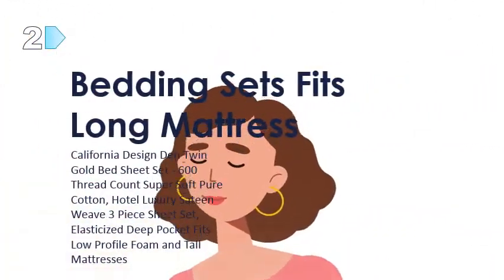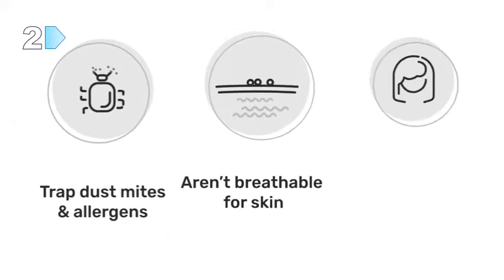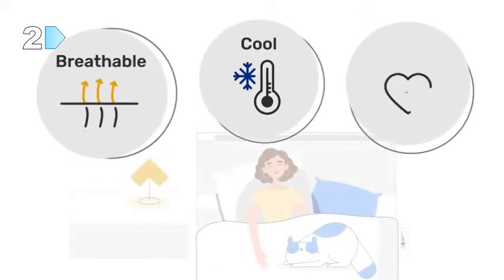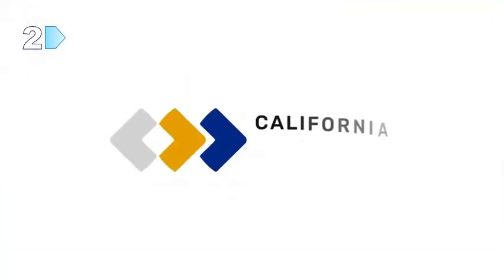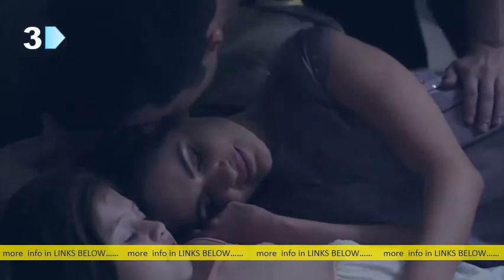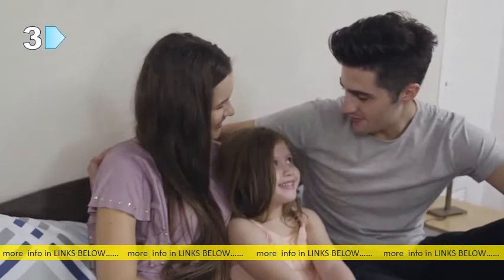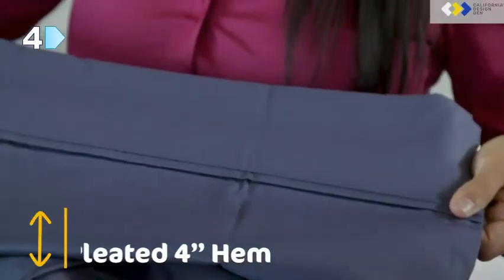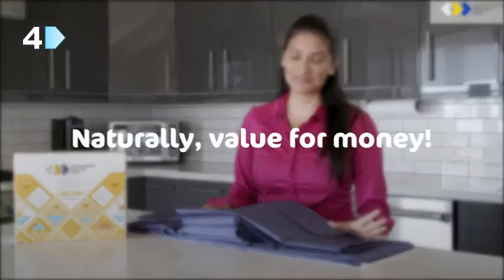Best Bedding Sets Fits Long Mattress You Can Have It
Похожие запросыWhat sheets fit 12 inch mattress? What size sheets fit a full XL mattress? Do normal sheets fit 12 inch mattress? What size sheets fit a 14 inch mattress? Оставить отзыв Все результатыFitted Sheets fo w Top Mattress - Amazon s: amazon Fit. s: amazon Fit. Сохраненная копияПеревести эту страницу 48 of 2000+ — Queen Size Sheet Set - 4 Piece - Hotel Luxury Bed Sheets - Extra Soft. Set, Single Ply Long-Staple Yarns, Sateen Weave, Fits Mattress. sheets for 14 inch mattress - Amazon s: amazon sh. s: amazon sh. Сохраненная копияПеревести эту страницу 48 of 1000+ — 4PCs Sheet Set 400 Thread Count 100% Cotton Sheet White Solid Queen Sheets Long Staple Cotton Fits Mattress Upto 15" Deep. Deep Mattress Bedding that Fits! | Porch Daydreamer s: porchdaydreamer s: porchdaydreamer Сохраненная копияПеревести эту страницуDo you love your deep mattress, but are struggling to find fitted sheets and bedding that fit? Here is your buying guide to oversized + deep pocket bedding! The Ultimate Bed Sheet Sizes Guide (with Sizing Chart. s: casper blog be. s: casper blog be. Сохраненная копияПеревести эту страницу11 янв. 2021 г. — You've fit two corners of the bed sheet over your mattress and tucked. Full size fitted sheets are typically 54 inches wide and 75 inches long. Bedding Sizes | Mattress Sizes | Mattress Dimensions | Crane. s: craneandcanopy s: craneandcanopy Сохраненная копияПохожиеПеревести эту страницуSince fitted sheets are designed to exactly fit the mattress you have much less. American bed dimensions for Twin, Twin XL, Full, Queen, King and California. Double Size Bed Sheets - Amazon. ca s: amazon. ca Dou. s: amazon. ca Dou. Сохраненная копияПеревести эту страницу 48 of 70000+ — California Design Den 600 Thread Count 100% Cotton Sheets – Pure White Extra Long-Staple Cotton Full Sheets, Fits Mattress 41cm. Are Full and Queen Size Bedding the Same Size? Lands' End s: landsend ar. s: landsend ar. Сохраненная копияПеревести эту страницуFull (and double) size beds are both 54” wide by 75” long. Using queen size sheets on the smaller bed will result in loose fitting sheets that will not stay on the. Deep or Extra-Deep Pocket Sheets: How Do You Choose. s: southshorefinelinens s: southshorefinelinens Сохраненная копияПеревести эту страницуConsequently, not all sheets fit all mattresses and if you choose the wrong sheets, they won't stay on your bed. 21-Inch Extra Deep Pocket Sheet Set in Ste. Comforter Sizes and Bedding Chart - Amerisleep s: amerisleep blog s: amerisleep blogСохраненная копияПеревести эту страницу22 февр. 2021 г. — Twin size comforters may not fit well on a twin XL mattress. Comforters often come in a bedding set with sheets and owcases, so they're a.